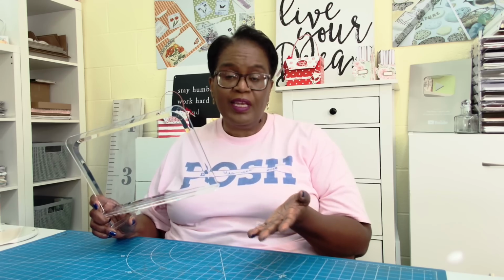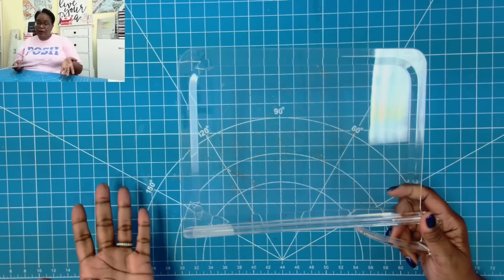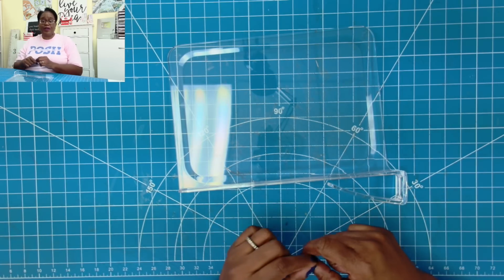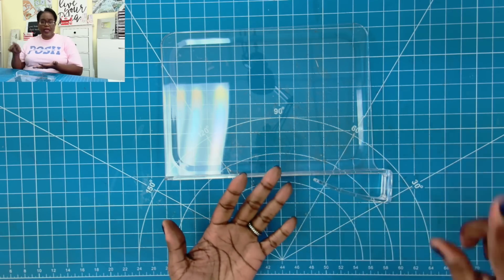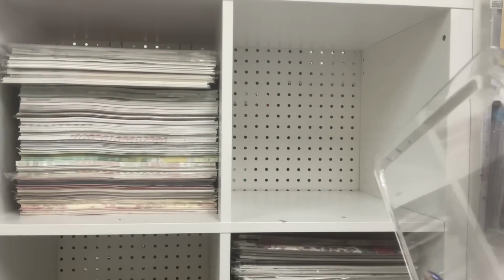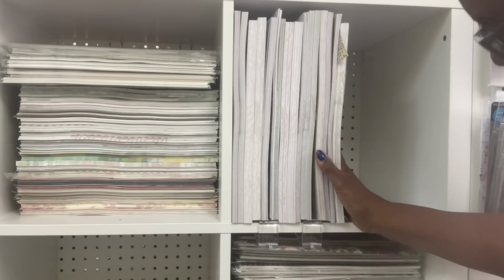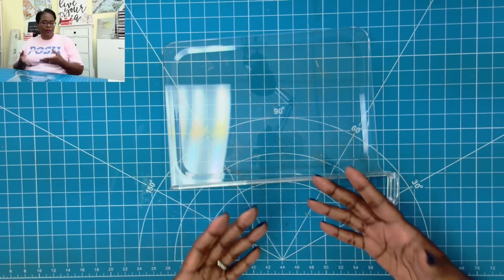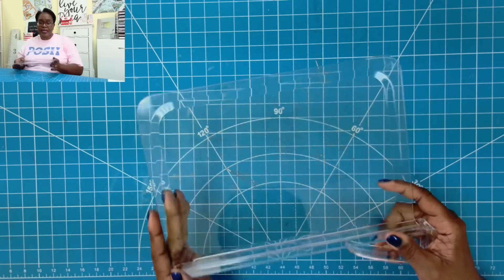I’m Using Mine As CRAFT ROOM ORGANIZERS! amazing Amazon Find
ACRYLIC DIVIDERS

LOOKING FOR THE BEST PAPER CRAFT TUTORIALS ON YOUTUBE?  Then you have come to the right channel😀.